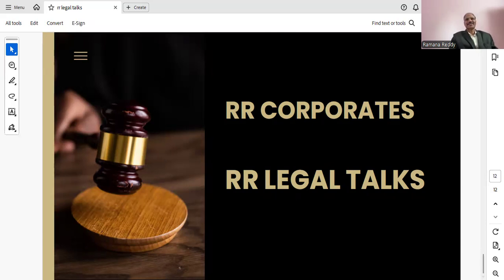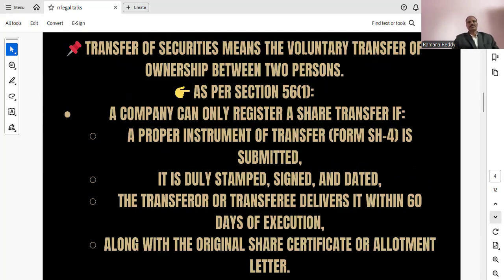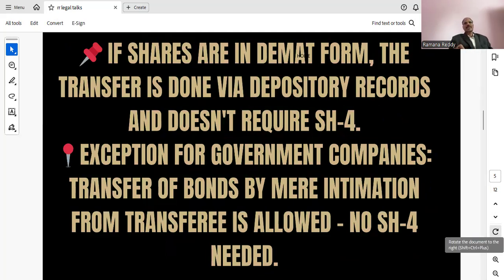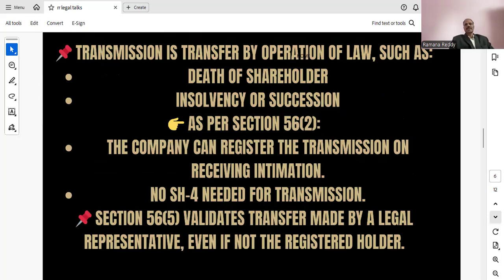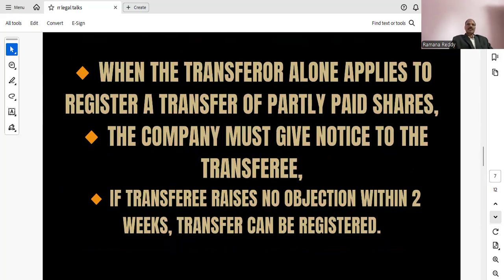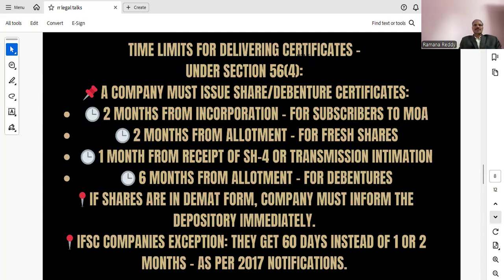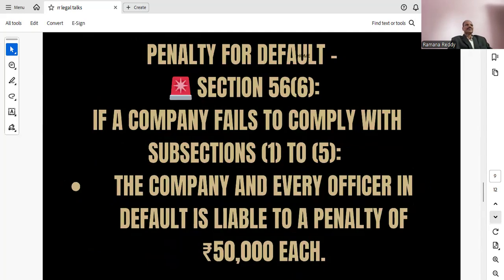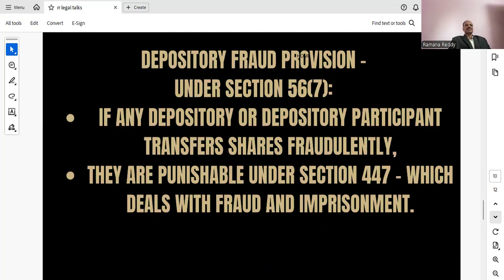Transfer & Transmission of Securities I Section 56 of Companies Act I Penalties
Understand Section 56 of the Companies Act, 2013 – the key provision governing transfer and transmission of securities in Indian companies. This video covers:

Legal procedures for share transfer

Time limits for delivering share certificates

Applicability to demat shares

Special provisions for Government and IFSC Companies

Includes latest amendments, exceptions, and penalties with practical insights.

📌 Ideal for: Company Secretaries, CA/CS Students, Legal Professionals, and Entrepreneurs.